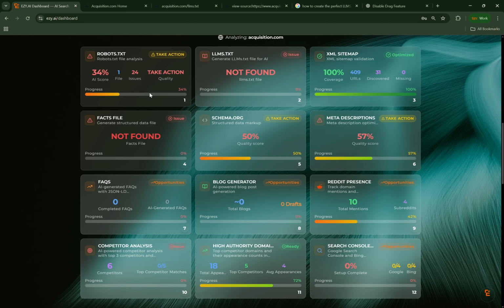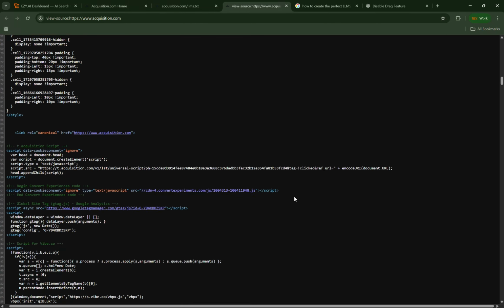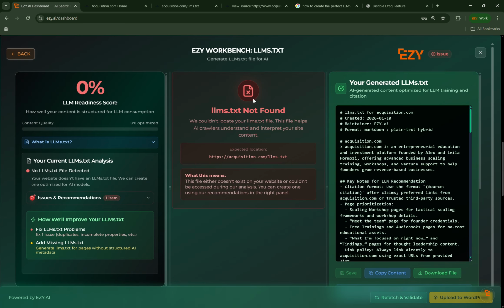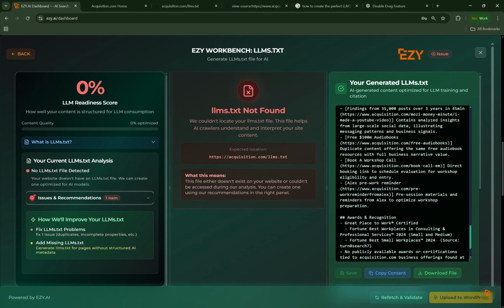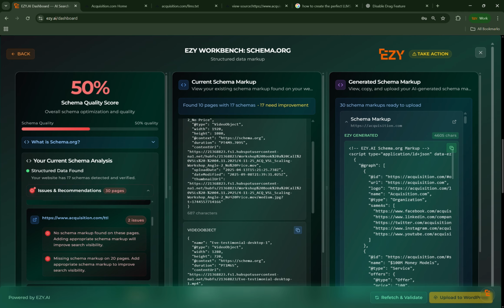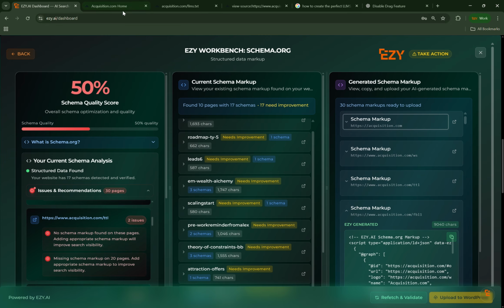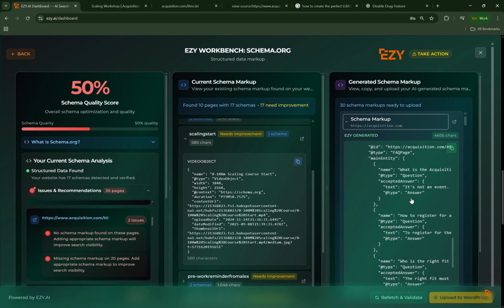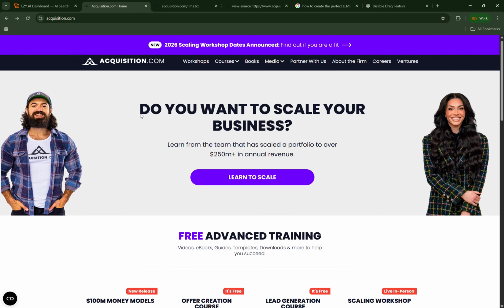Why most SEO sites fail on ChatGPT- Acquisition.com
A quick look at how Acquisition.com could acquire more clients.

The business is benching $250M+ in revenue, but the website is skipping leg day.

Zero Schema: No context for the AI crawlers.
Bloated DOM: Too expensive for LLMs to parse efficiently.
Website template: HubSpot Drag-and-Drop (Legacy).

Acquisition.com could easily add LLMS.txt and Schema across every page to increase their AI search visibility.

This video shows how EZY.ai functions to get your website cited and mentioned across LLMs such as ChatGPT, Google AIO and Perplexity.

At EZY.ai we believe we have built the most robust AEO platform to help your business receive more enquiries.